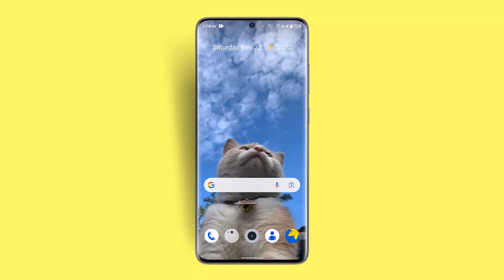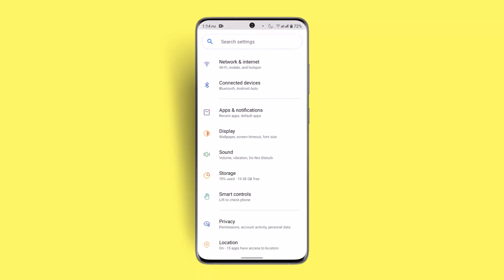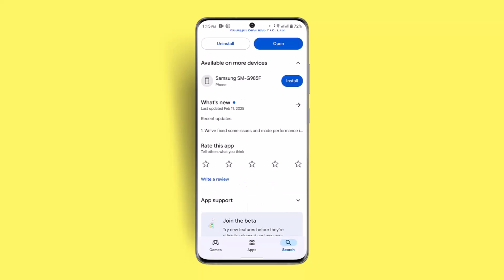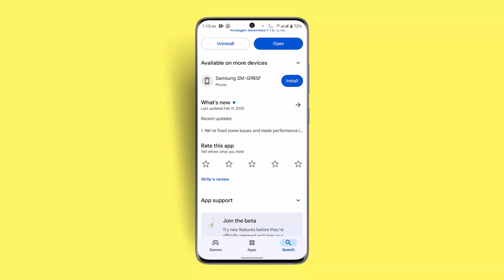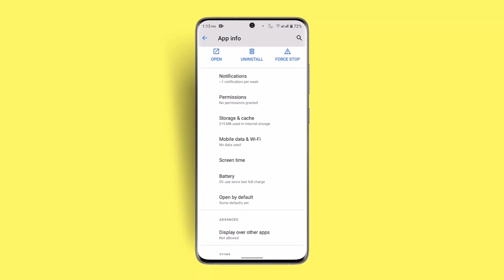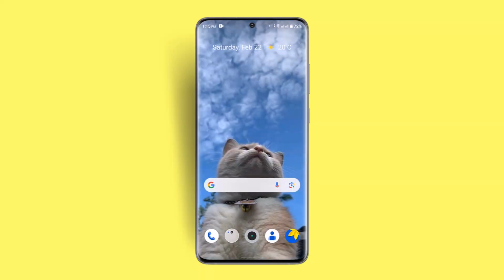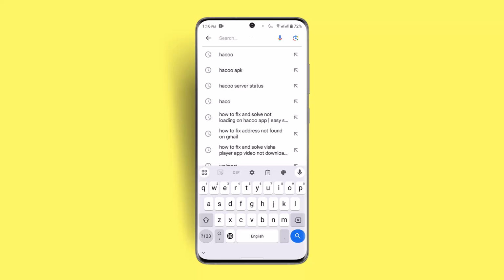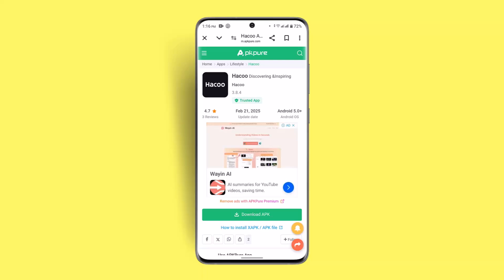How To Fix And Solve Not Loading On Hacoo App | Easy Solution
If the Haku app is not loading or experiencing issues, there are several troubleshooting steps you can take to resolve the problem. In this tutorial, we’ll go through the most common fixes, including checking your internet connection, updating the app, clearing cache and data, and verifying server status.

First, ensure that your internet connection is stable. Open your device settings, go to “Network & Internet,” and check if you are connected to Wi-Fi or mobile data. If your connection seems weak, try restarting your router or switching between Wi-Fi and mobile data to see if the issue resolves.

If the internet is working fine but the Haku app still won’t load, the next step is to update the app. Open the Play Store (for Android) or App Store (for iOS), search for “Haku,” and check if an update is available. If an update is listed, install it, as newer versions often fix bugs and improve performance.

Clearing cache and data can also help if the app is stuck or not loading properly. To do this, go to your phone settings, navigate to “Apps & Notifications,” find the Haku app, tap on “Storage & Cache,” and select “Clear Cache.” If the issue persists, you can also try “Clear Data,” but keep in mind that this may remove saved preferences.

In some cases, the problem may be due to a server outage. You can check if the Haku servers are down by searching “Haku server status” in a browser. Websites like Downdetector or official Haku support pages may provide real-time updates on server issues.

If the app is still not working, you can try downloading an APK version of the app as an alternative. Search for “Haku APK” on a browser and download it from a trusted source like apkpure.com. However, be cautious when downloading APKs, as they can pose security risks.

If none of these solutions work, contacting Haku’s customer support is your best option. They may have additional troubleshooting steps or insights into the issue.

Timestamps:
0:00 Introduction
0:12 Checking Internet Connection
0:31 Updating the Haku App
0:53 Clearing Cache and Data
1:22 Checking Server Status
1:39 Downloading APK Version as an Alternative
2:01 Contacting Customer Support
2:11 Conclusion